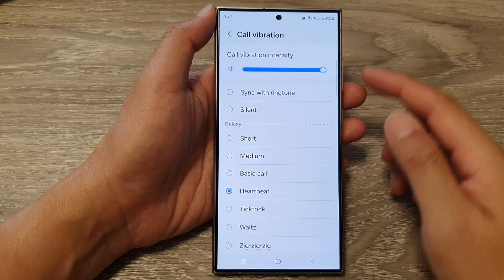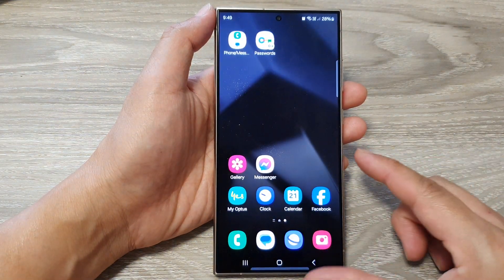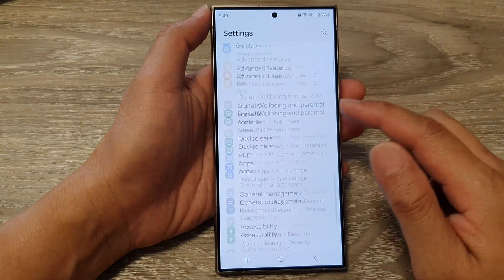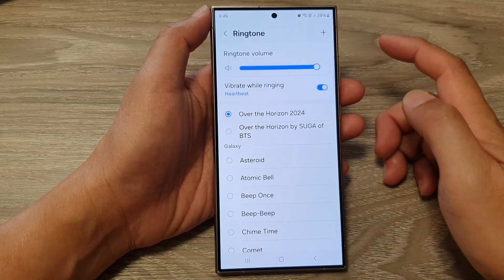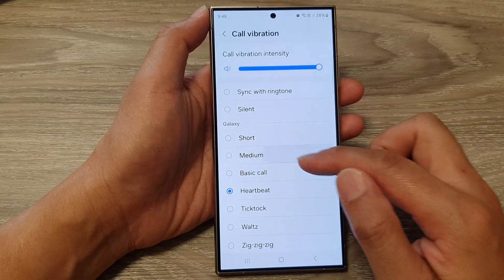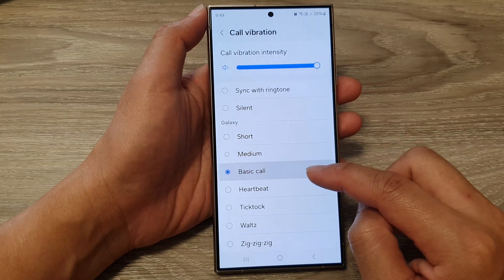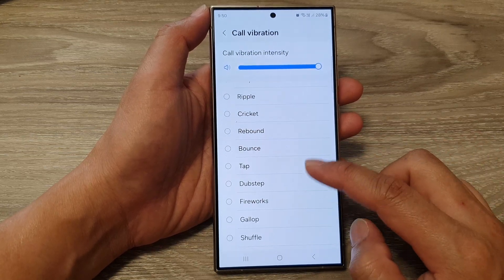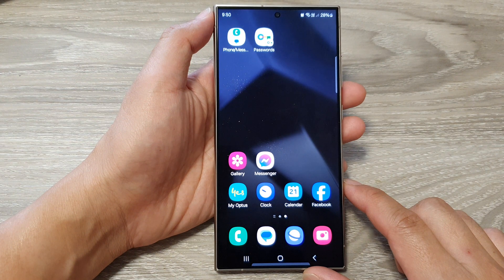Galaxy S24/S24+/Ultra: How to Change Call Vibration Pattern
Welcome to the ultimate guide on customizing your Galaxy S24, S24+, or Ultra! In this video, we'll walk you through the step-by-step process of changing the call vibration pattern on your Samsung device. Whether you want a subtle vibration or a unique pattern for each contact, we've got you covered. Watch until the end for some exclusive tips and tricks to elevate your smartphone experience!